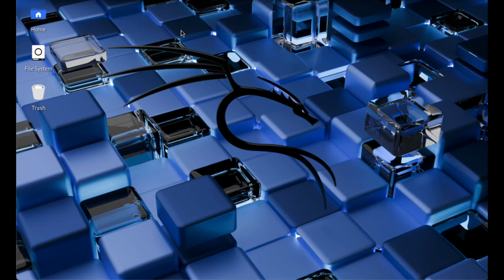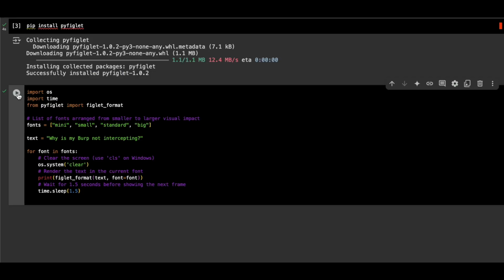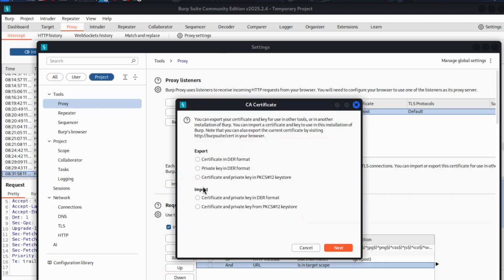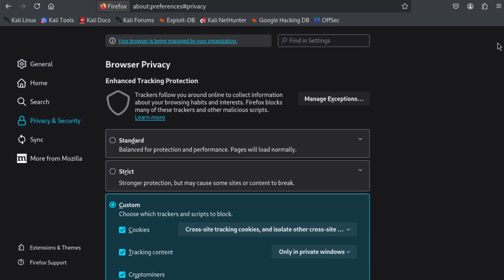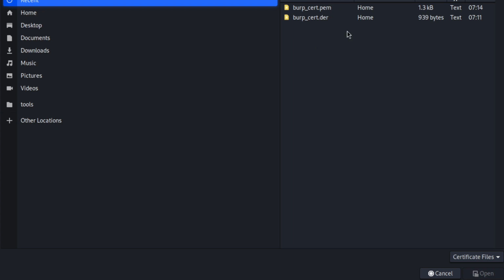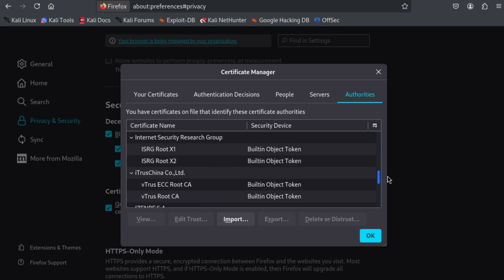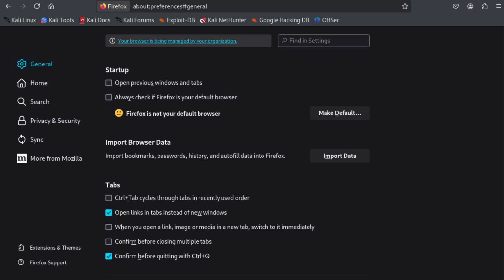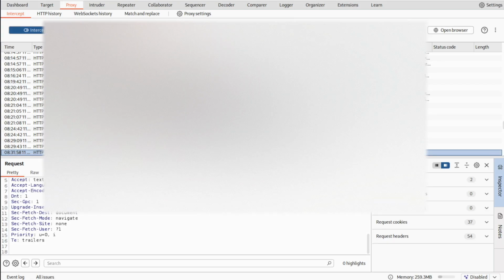How to Add Burp Certificate to Firefox and Proxy Setup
For cert.pem:
$ openssl x509 -inform DER -in burp_cert.der -out burp_cert.pem